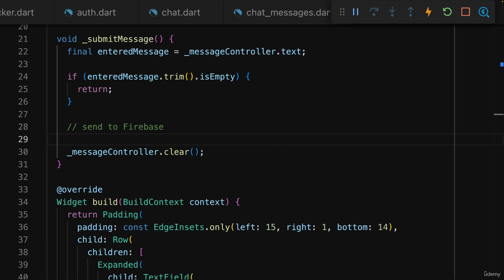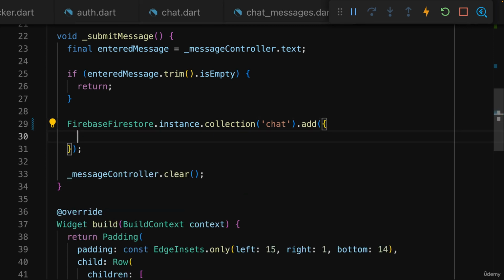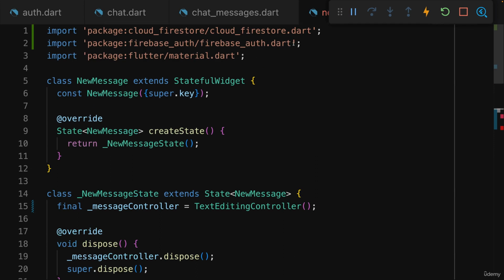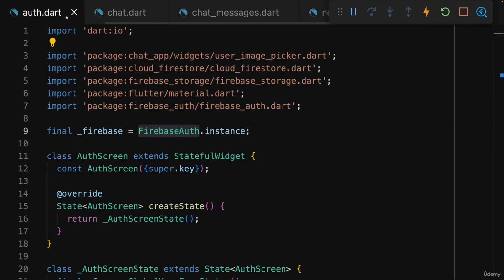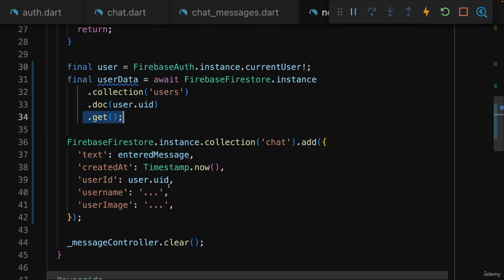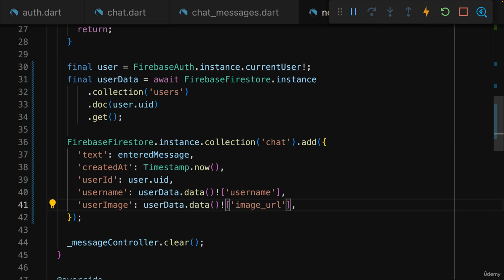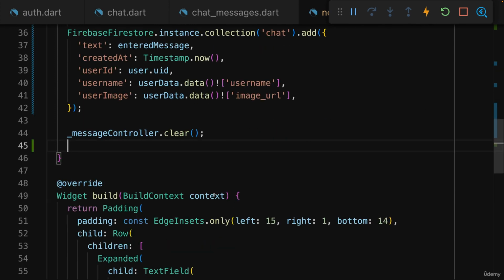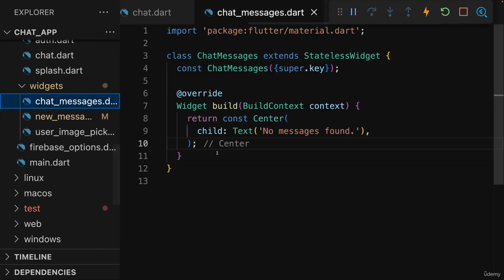288 Sending Reading Data To From Firestore